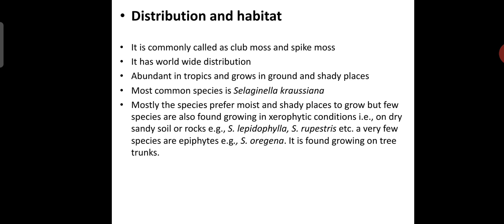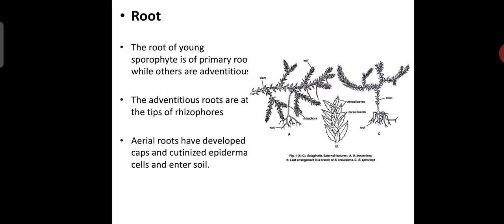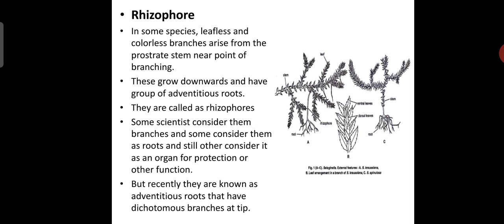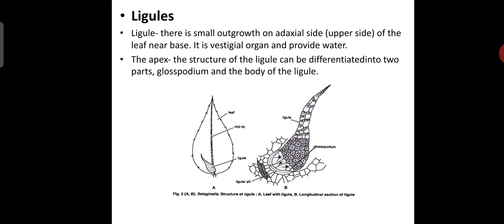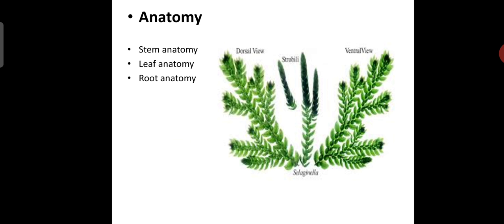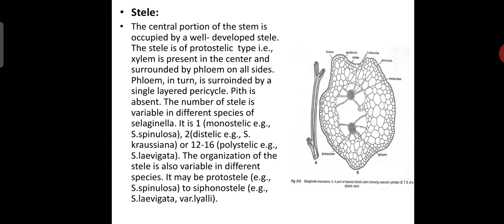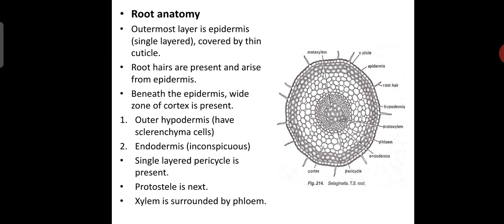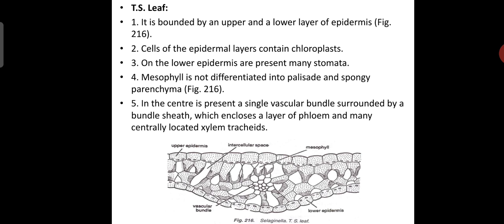Part-2 Selaginella, Pteridophytes